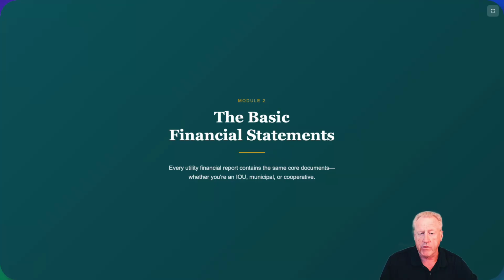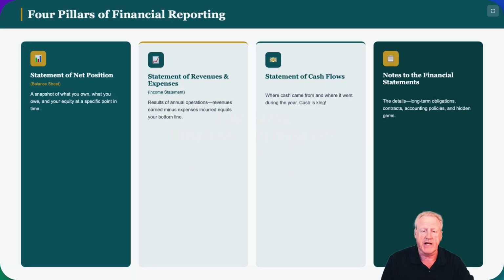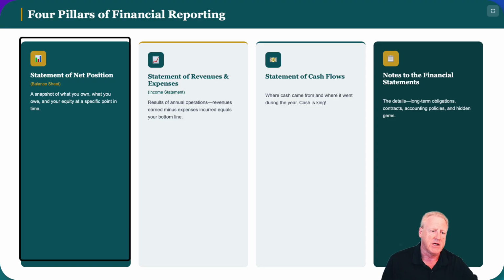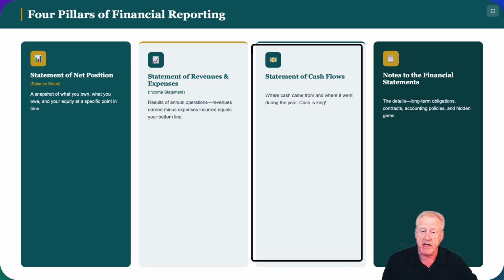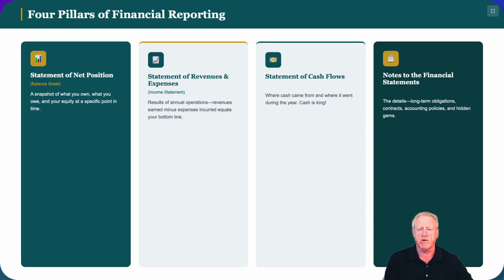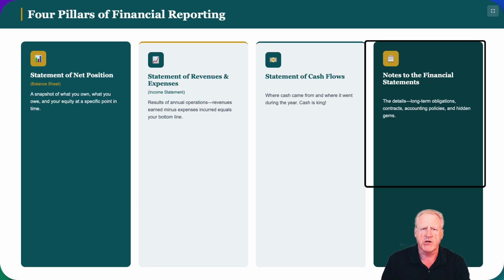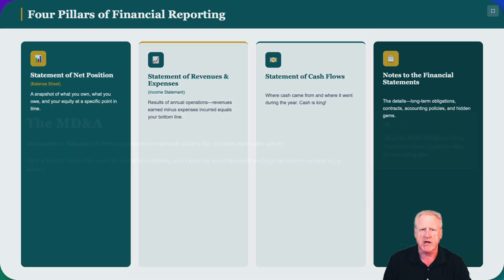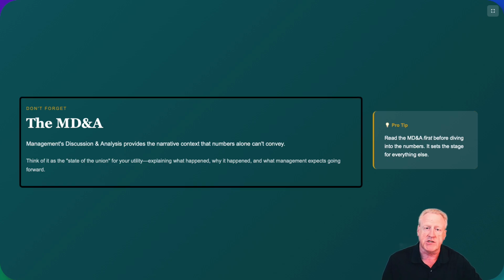Introduction to Electric Utility Financial Statements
In this video: Gain the skills to read, interpret, and analyze electric utility and co-op financial statements with confidence. Whether you work in finance, operations, or governance, this course gives you the tools to ask better questions and make better decisions. This course will provide you with 1.5 NASBA CPE credits.